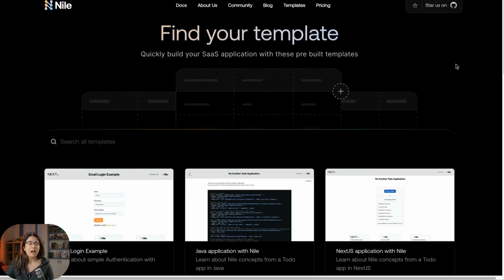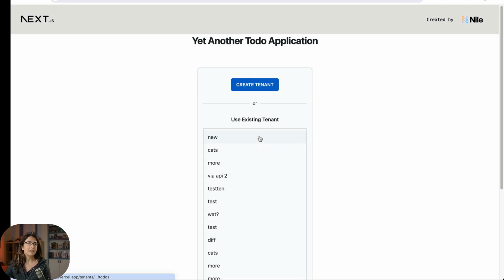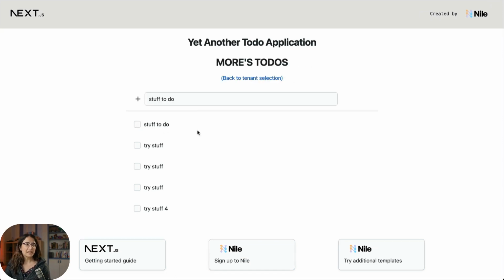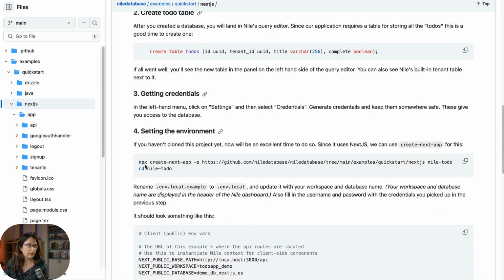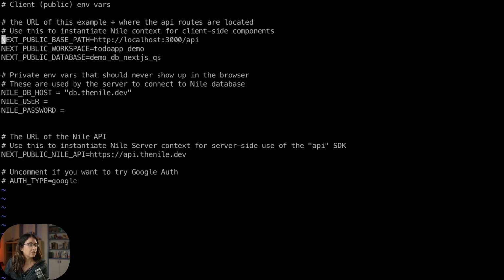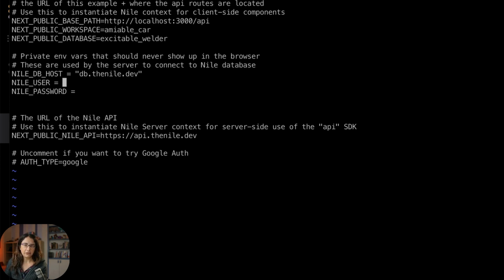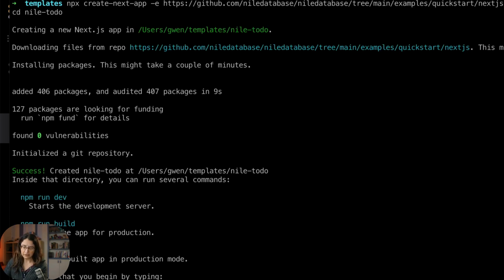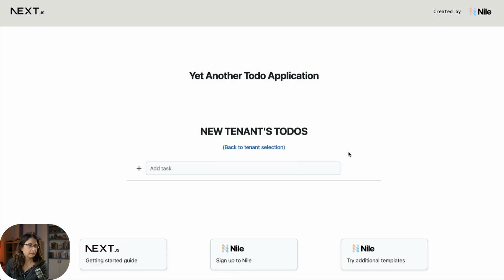Getting Started with Nile Templates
Nile templates are ready-to-run SaaS that use Nile's database, SDK and UI components. They are a quick way to start building SaaS.

In this video, I show what they provide and how to use them.